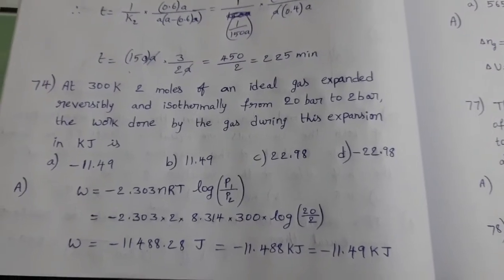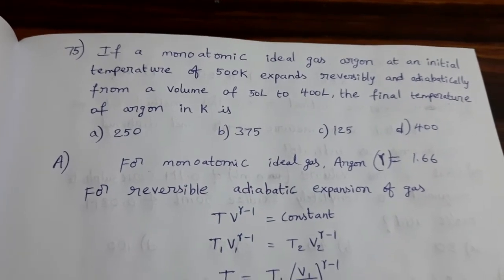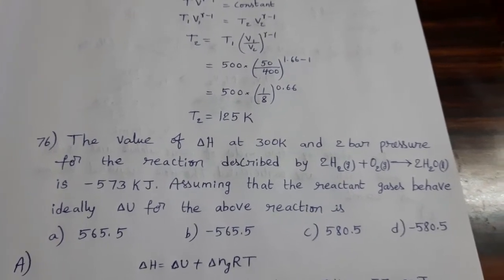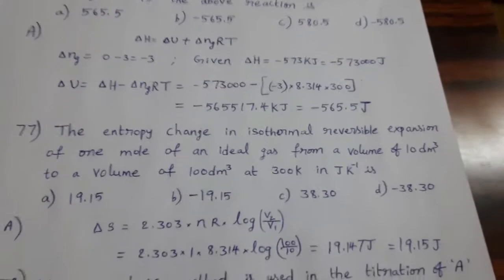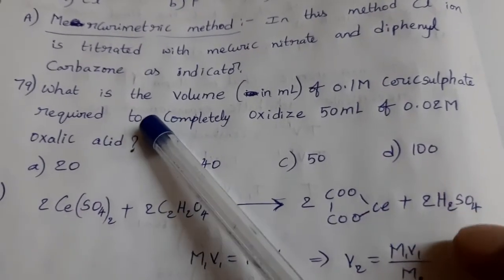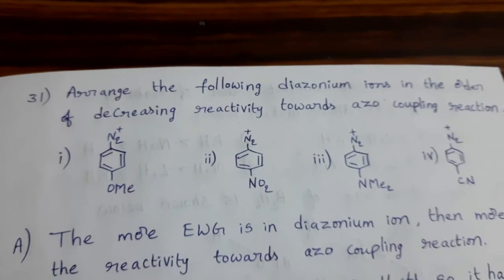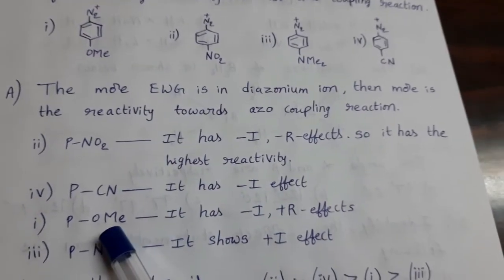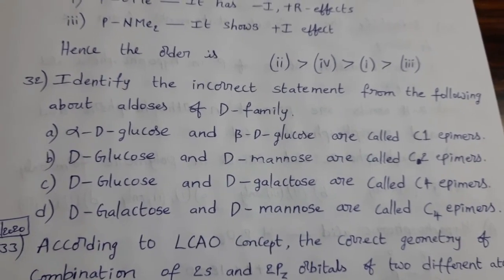Forensic Laboratory questions part - 15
In this session you can get explanations for Forensic Laboratory exam questions.